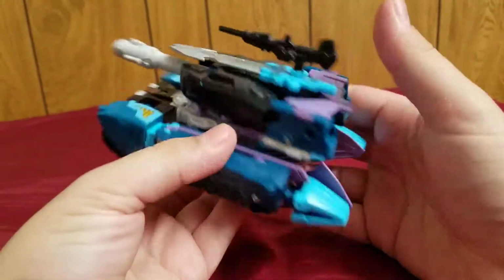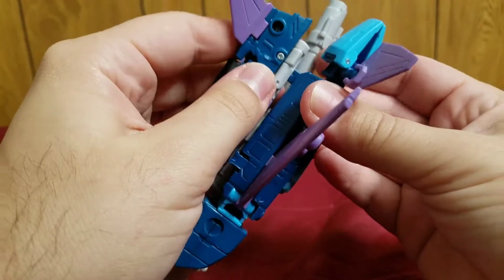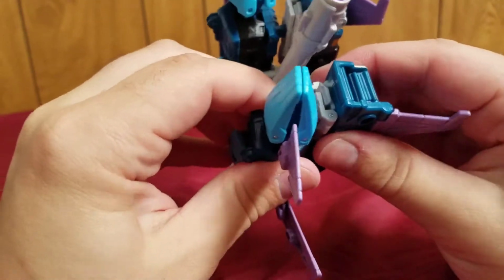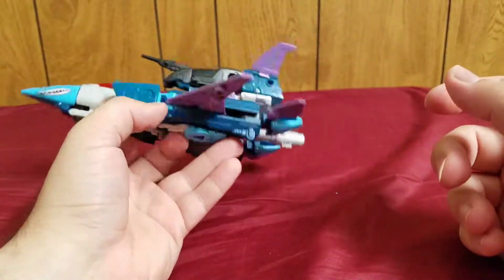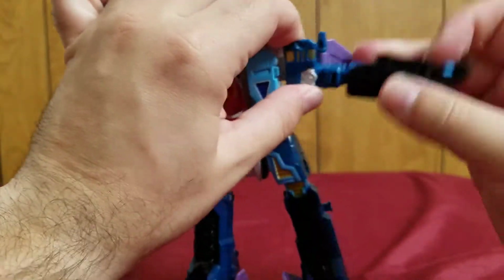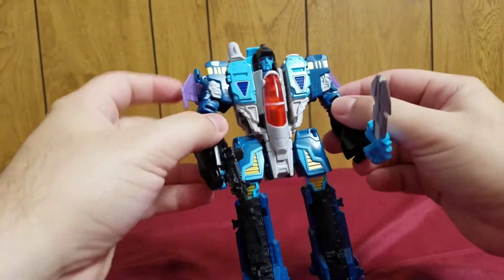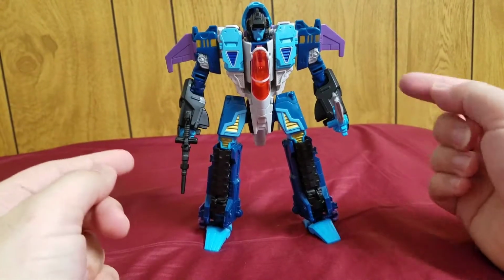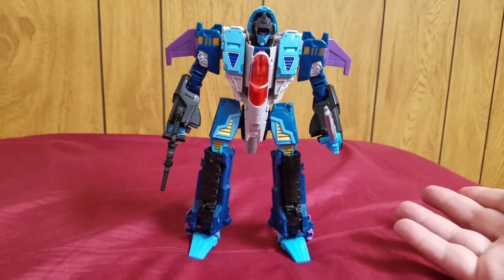Composite EnerJoe Reviews: Transformers Thrilling 30 Voyager Doubledealer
The mercenary with the inaccurate alternate modes that works for both sides.